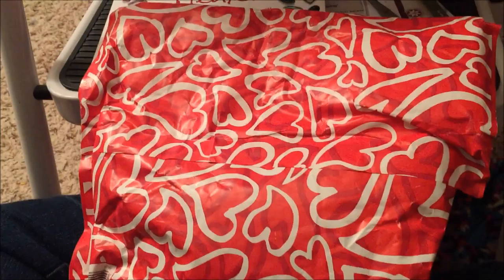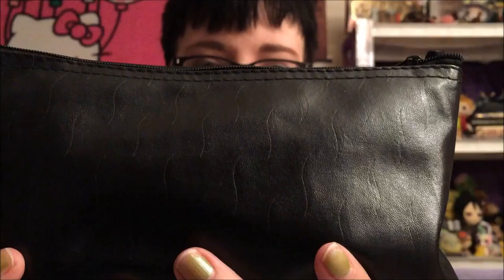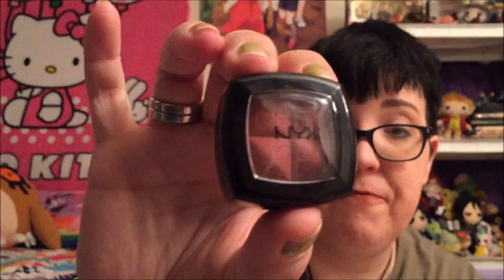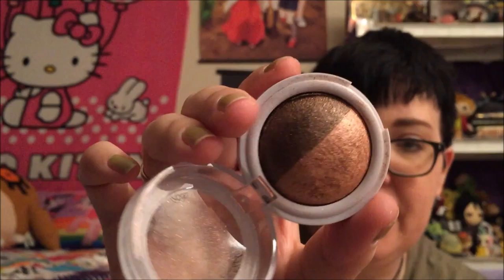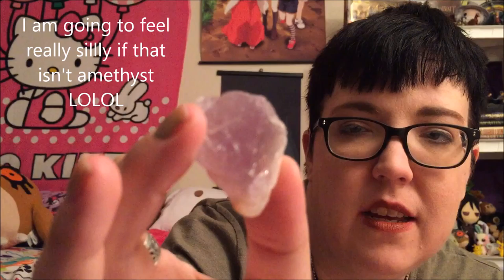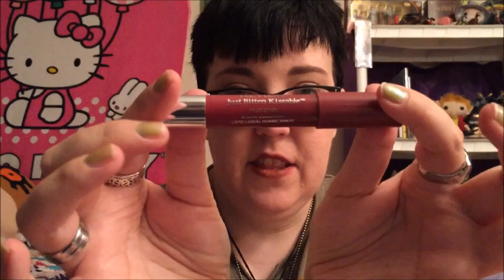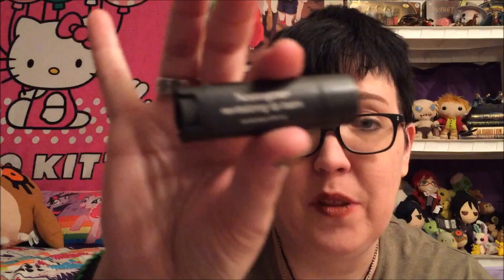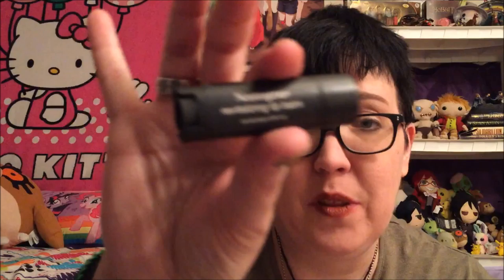Danu's Dragonfly THANK YOU!!!